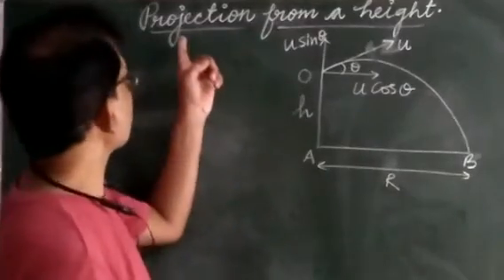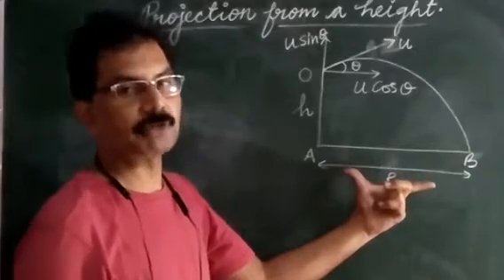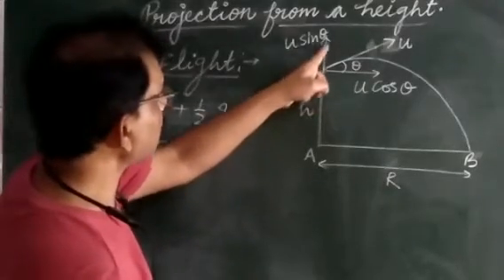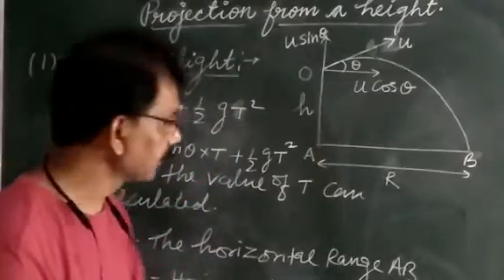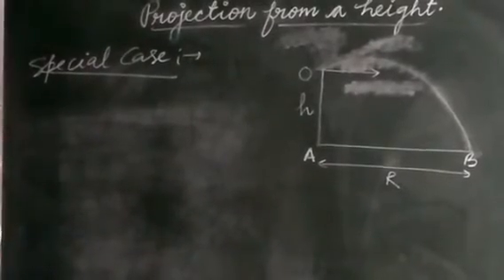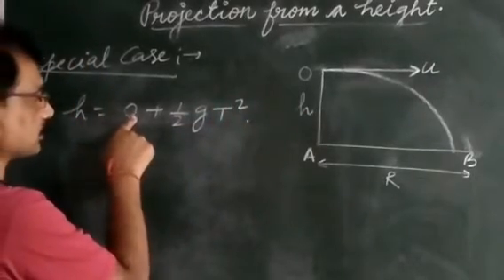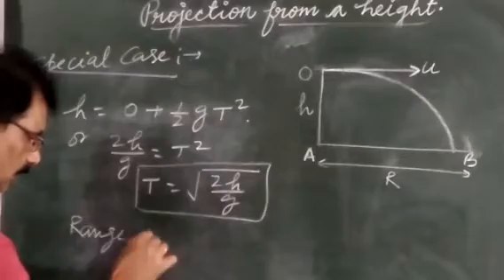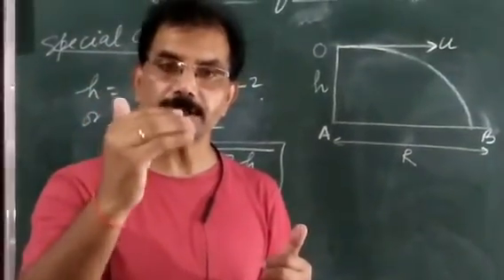Projectile motion from a height